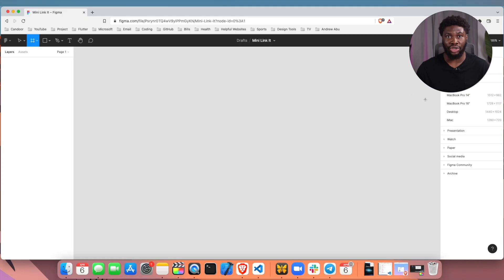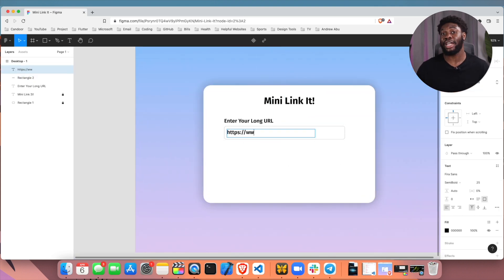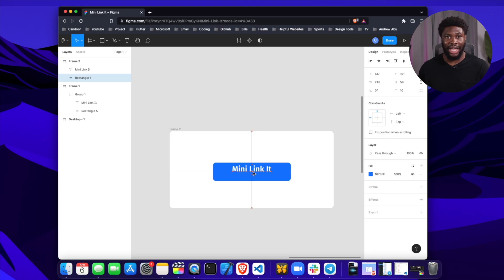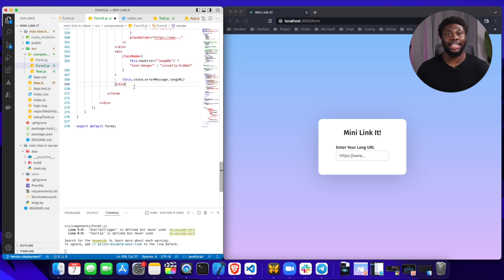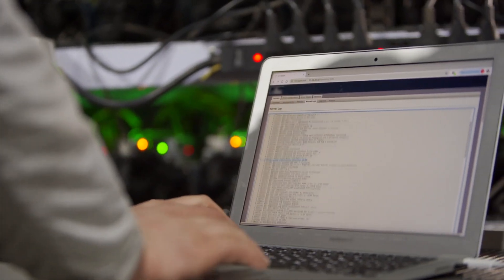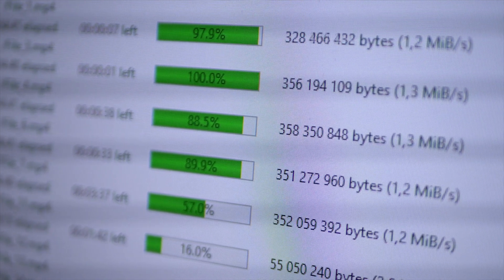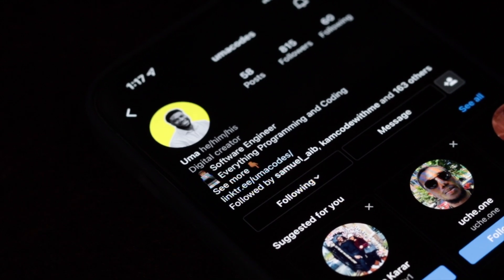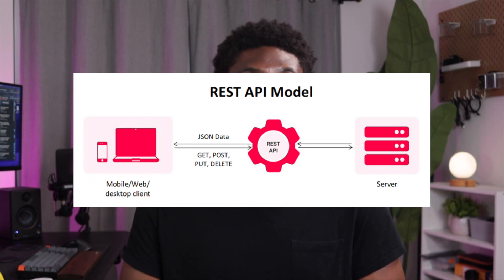Frontend, Backend Or FullStack - What Route Should You Go?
Frontend, Backend, and FullStack are all software development routes you can choose to specialize in. This video breaks down each of those routes on a high level and goes over which you should go for based on your interests and current industry demands!

Chapters
00:00 - Introduction
00:25 - Frontend Development
01:46 - Backend Development
02:55 - Full Stack Development
03:17 - What you should choose based on your Interest
04:03 - What you should choose based on Demand
05:28 - Conclusion
06:25 - Outro